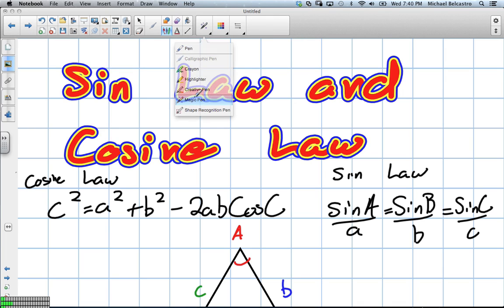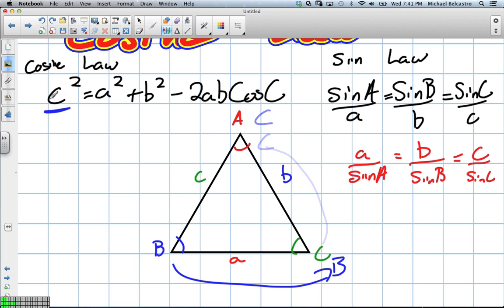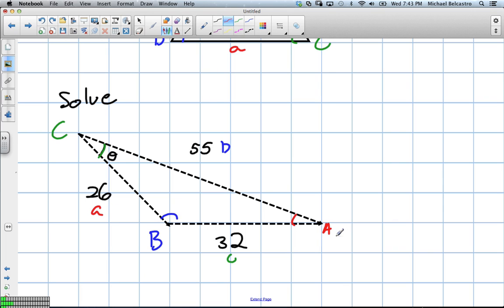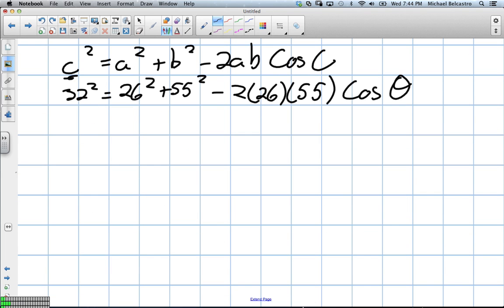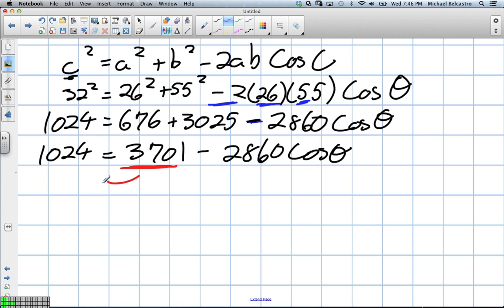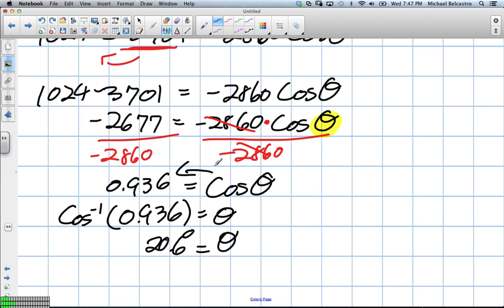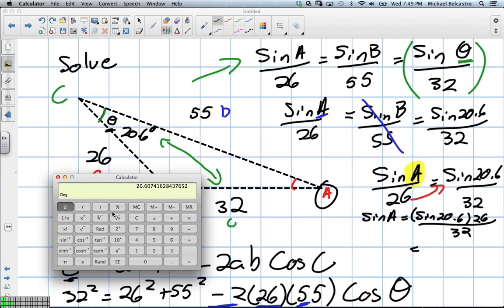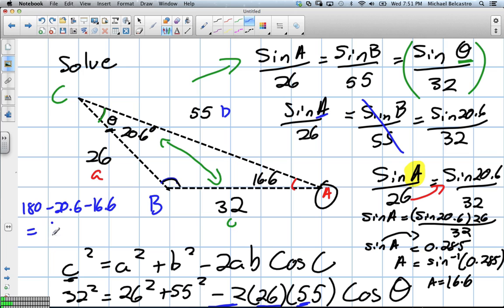Using Sine and Cosine Law Grade 11 University Lesson 5 7 1 30 13